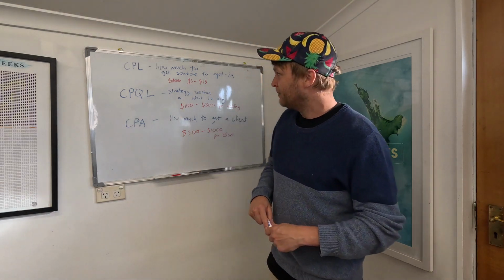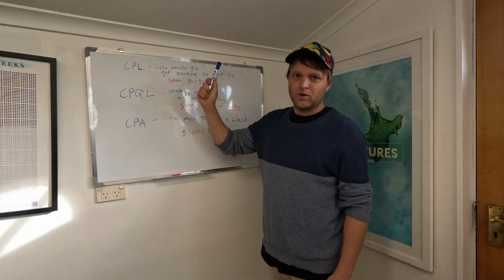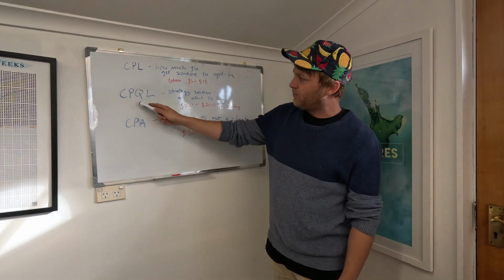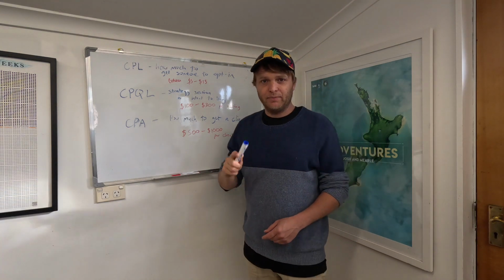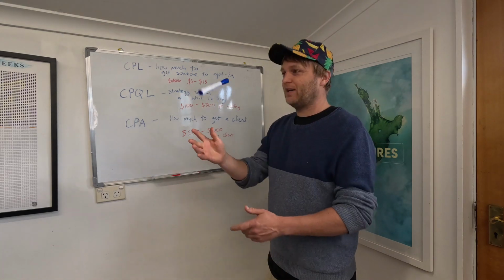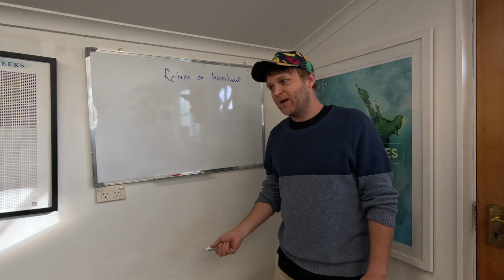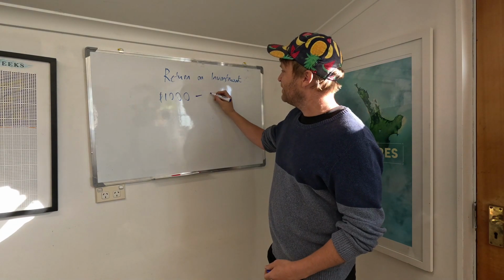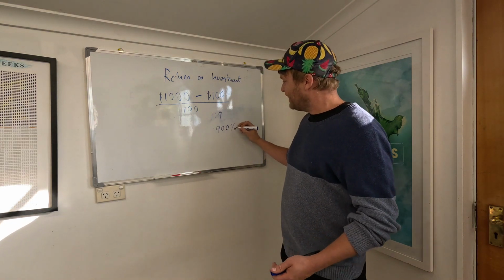How we use KPIs to scale our online business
What the heck are KPIs and why are they important?

For us - KPIs allow us to dial in our marketing and make important data driven decisions with confidence.

If you understand what the KPIs are for your business and the market you’re in - you’re going to be far more clued on then your competitors, who may be making decisions based on a whim or a feeling.
Another reason we love KPIs is they allow us to focus on what’s important and ignore ‘vanity metrics’.

Vanity metrics are numbers and figures that sound great but don’t drive any tangible business results. These include reach, impressions, cost per click and so on.

We’ve seen agencies deceive their clients, by making it sound like the campaigns they’re running are getting traction when in reality they aren’t.

So, if KPIs are important, which ones do we use?

Well, there are only three KPIs that we measure.

Cost Per Lead - how much it costs to get permission to communicate with someone.
Cost Per Qualified Lead -  how much it costs to speak to someone who has intent to buy - normally this is a sales call.
Cost Per Acquisition - how much it costs to acquire a client

So if we put that into action, we can figure out our KPIs.

The easiest way is to work backwards.

Our program is $4000 and we’re willing to pay a total of $1000 to acquire a client. (CPA)
And we’re willing to pay a maximum of $300 to get someone on a sales call/meeting (CPQL)
And were willing to pay between $5-$15 for a lead (CPL).

So those are our KPIS, and when we run ads we measure this data in a simple spreadsheet so we can diagnose what is working and what is not.

For example if the CPL cost is above $15 per lead, we might need to try some new creative on our ads, or make a new lead magnet.

Or if the CPQL was too high, we need to look at the way we’re nurturing out leads and improve this number.

And if the CPA is too high,  we may need to refine our offer and  go back to the drawing board.
It takes 5 mins a day to track these numbers, and at the end of each month we can see down to the dollar what our total ROI is.

And the cool part…. If we’re below our KPI thresholds we can continue to scale up sustainably.
Chur!